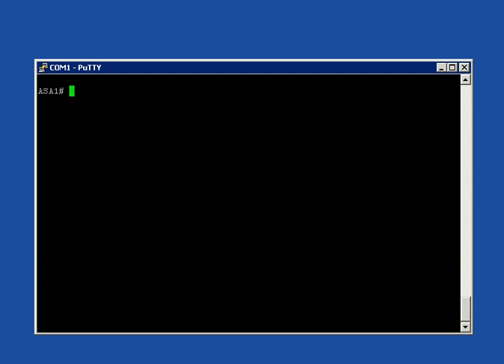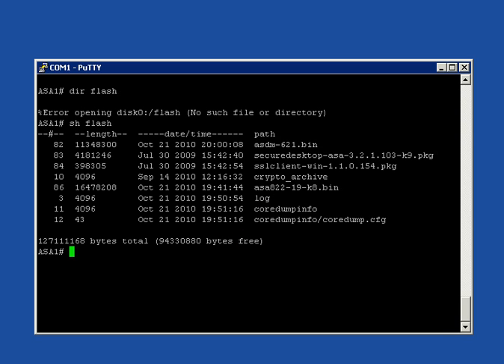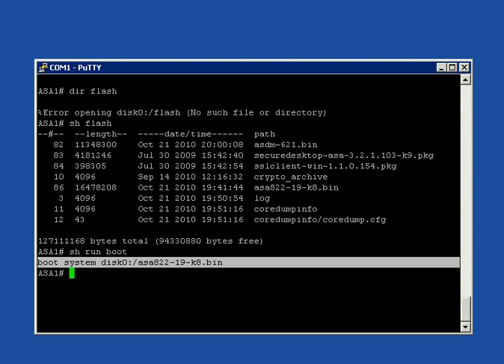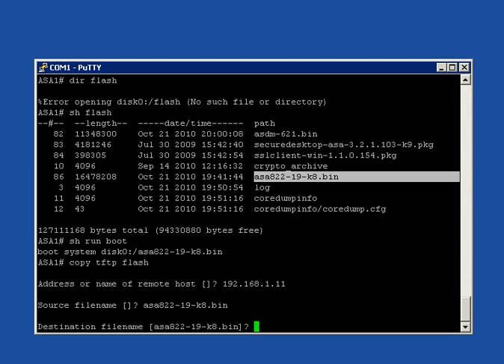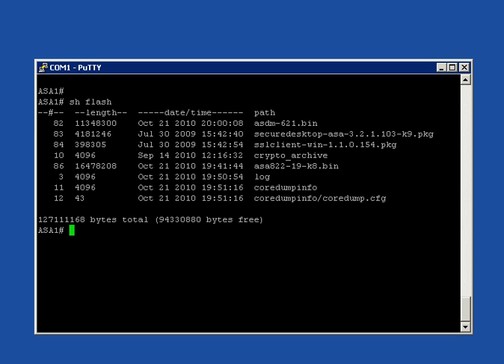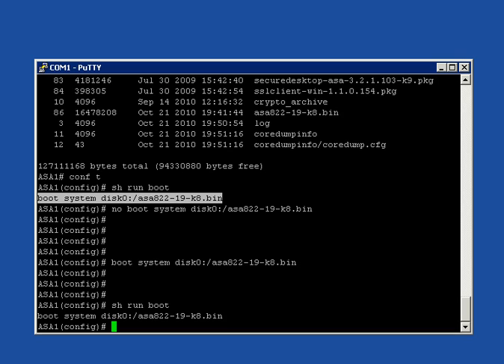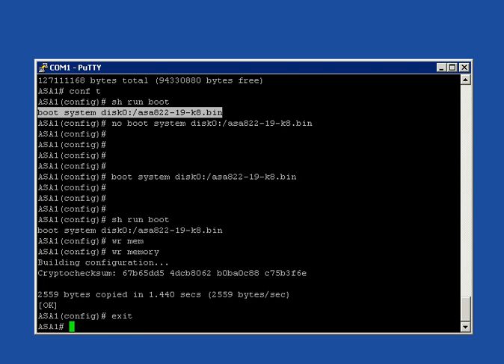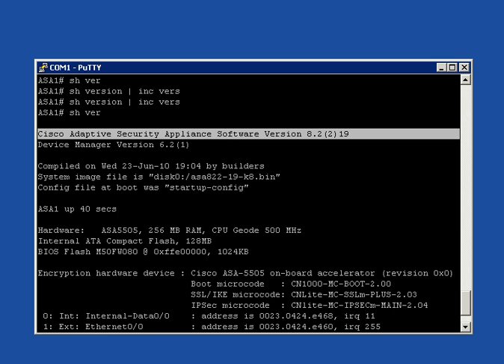CCSP Lab - How to Upgrade Cisco ASA Image via CLI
This is a brief tutorial on upgrading the OS of the ASA. The ASA supports several file server types and several options exist when upgrading. This is the easiest and fastest method that I use for upgrading with no options using TFTP.